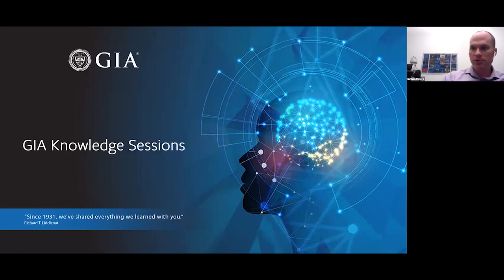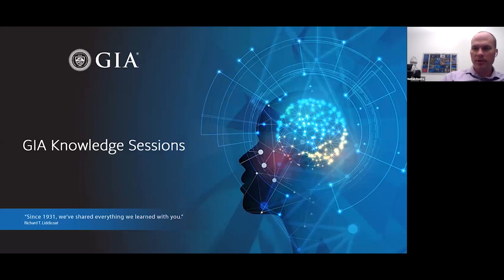Tangled up in Neon Blue: A Review of Paraíba Tourmaline | GIA Knowledge Sessions Webinar Series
GIA Knowledge Sessions Webinar - recorded live on February 18, 2021.

Paraíba tourmaline, discovered in Brazil the 1980s, took the gem world by storm. Neon blue to greenish-blue and colored by copper, they were gems unlike any other. It was a pleasant surprise, therefore, when other glowing, copper-colored tourmalines were discovered in Mozambique and Nigeria in the 2000s. Since then, all tourmalines with these characteristics have been known as Paraíba tourmaline. What is the history behind these finds and the science behind their beauty? Follow Senior Staff Gemologist Dr. Yusuke Katsurada as he dives into the unique properties of Paraíba tourmaline as well as how GIA scientists determine the geographical origins of these scintillating stones.